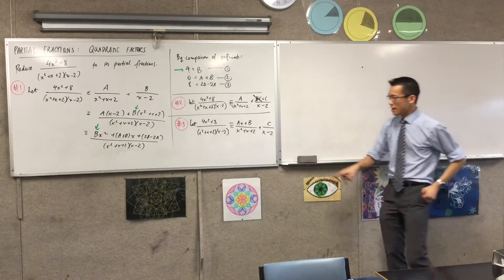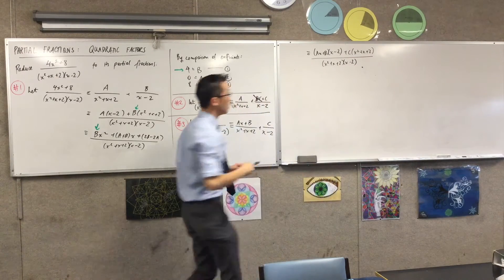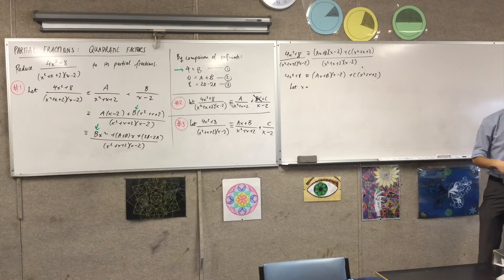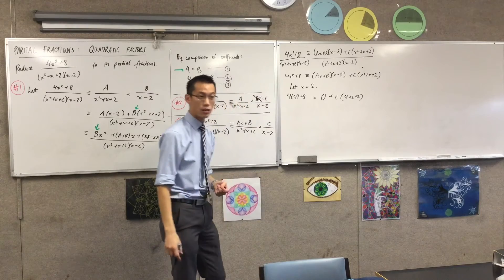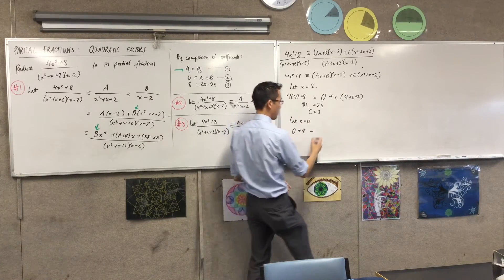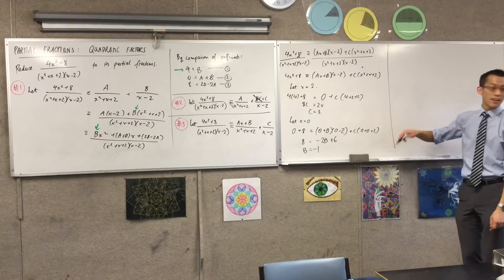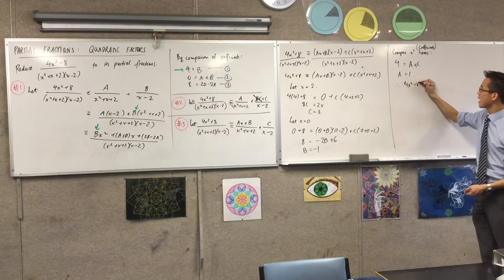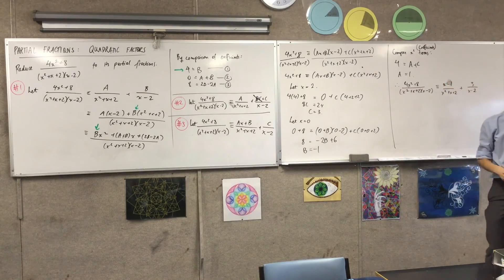Partial Fractions: Quadratic Factors (2 of 2: Problems with Quadratic Factors and Solution)